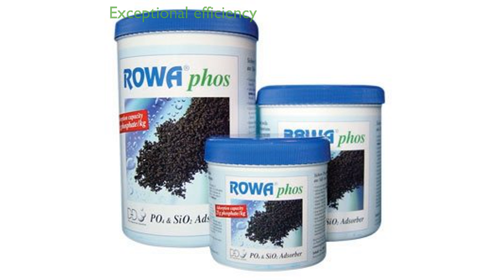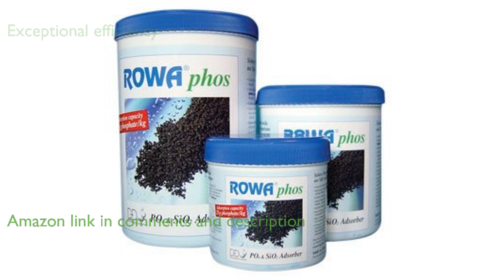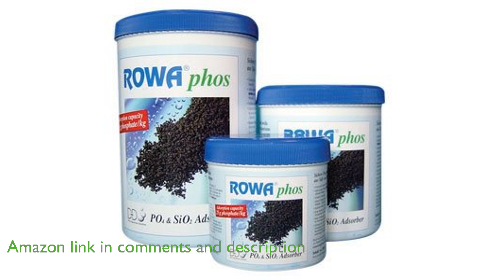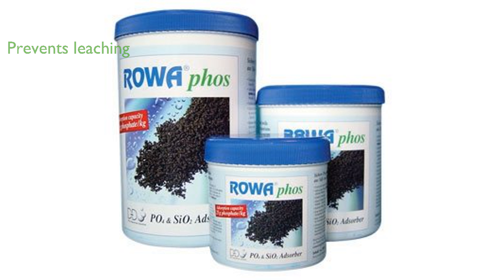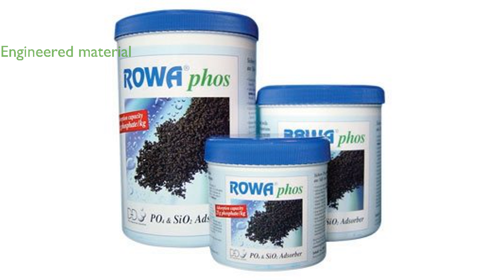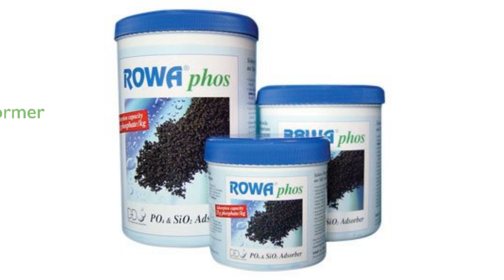REVIEW (2025): D-D RP-5000 ROWAphos GFO. ESSENTIAL details.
The D-D RP-5000 ROWAphos GFO is renowned for its exceptional efficiency in removing phosphates from both marine and reef aquariums.

This product is designed to prevent any phosphates from leaching back into the water, ensuring a consistently safe environment for aquatic life.

Unlike natural materials, ROWAphos is a specially engineered ferric hydroxide, which excels in eliminating phosphates, arsenic, and silicates from both fresh and saltwater.

Developed in Germany, this product was initially created for treating mains water supplies, highlighting its advanced and reliable design.

In independent tests, ROWAphos outperformed other phosphate removers, proving to be the most efficient with a higher maximum holding capacity.

Its unique patented process makes it chemically distinct and superior to other iron-based media, offering unparalleled phosphate removal performance.